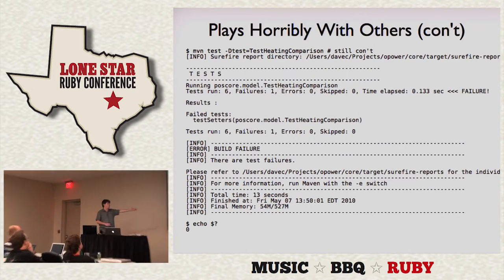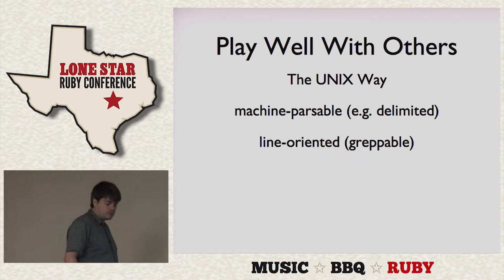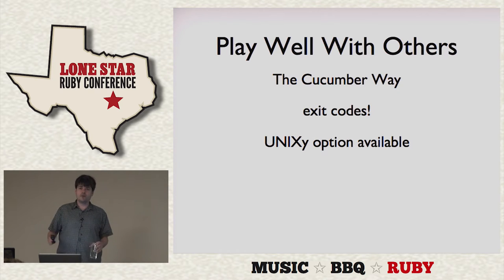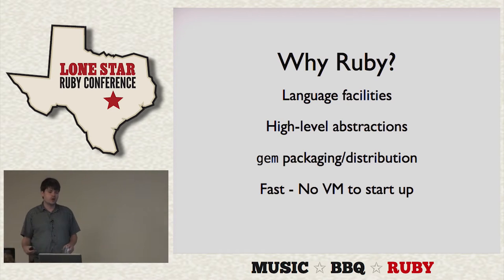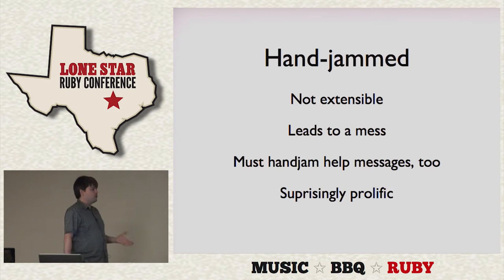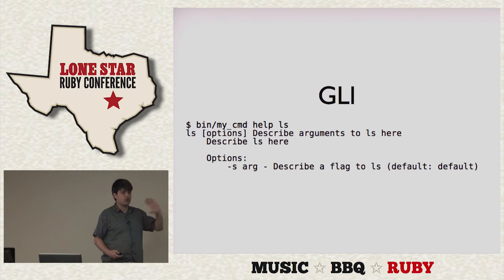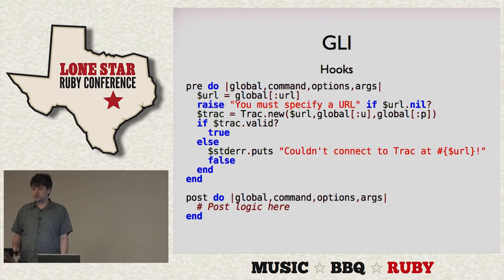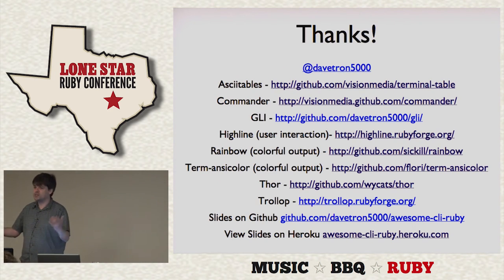Lone Star Ruby Conference 2010 - Awesome Command Line Applications in Ruby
By David Copeland